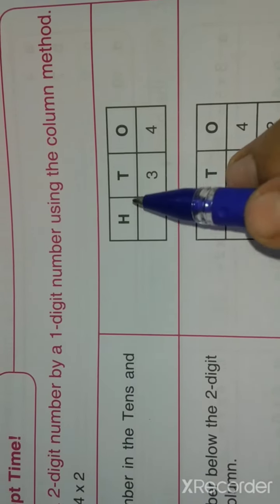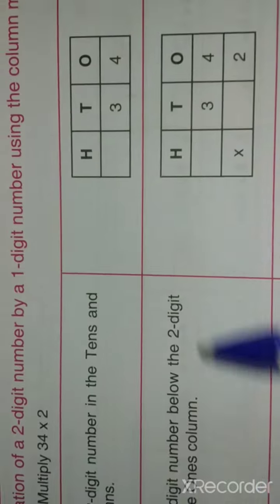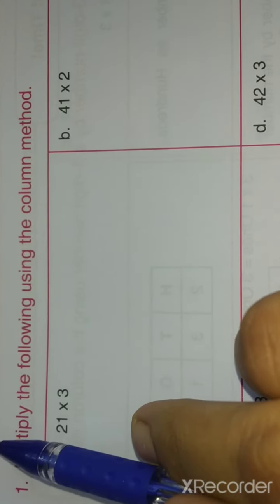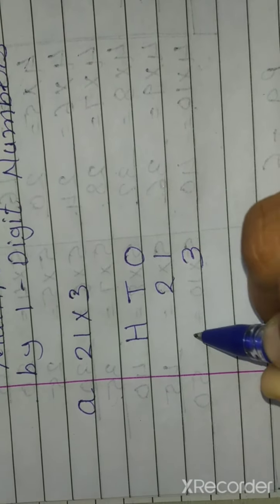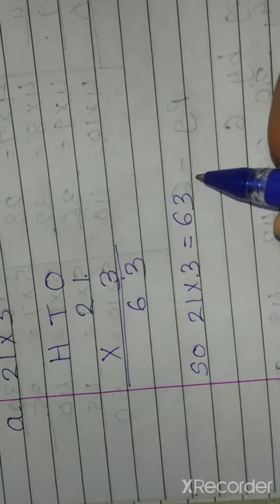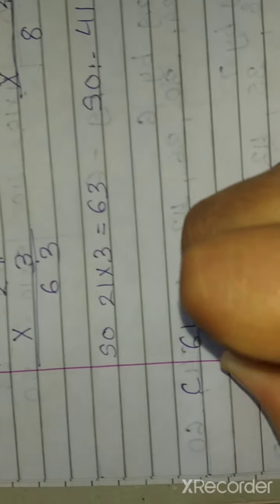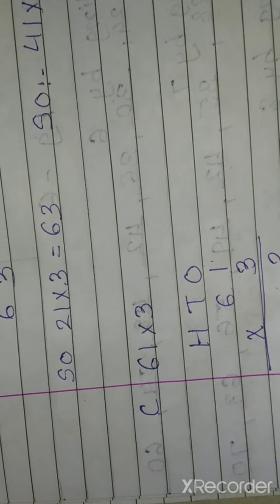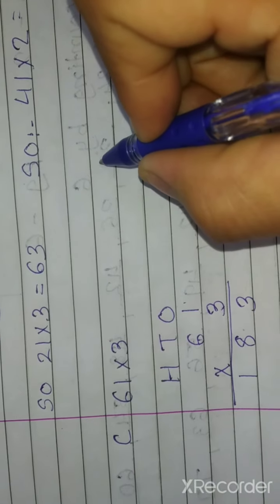Class 3 ll Maths ll Sem 2 ll Unit 5 ll Lecture 2 ll Rajiya Pathan ll Gyanmanjari Vidyapith.